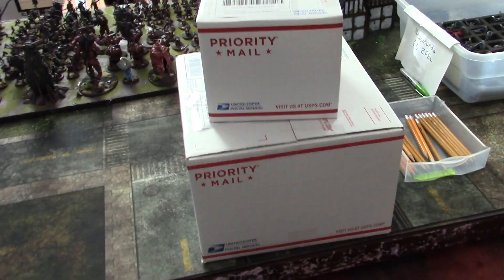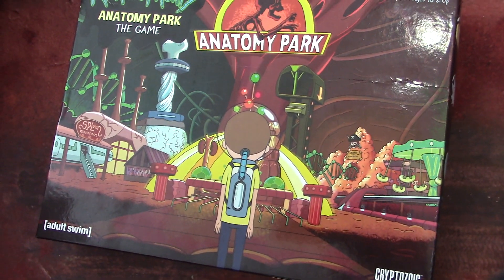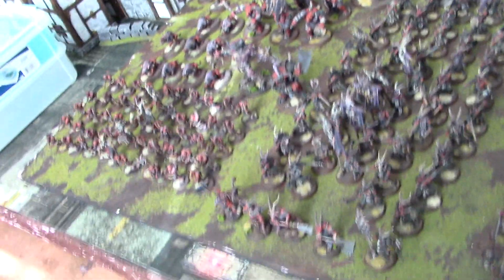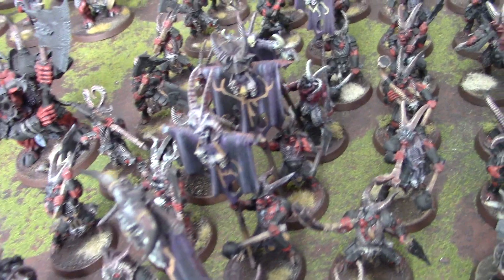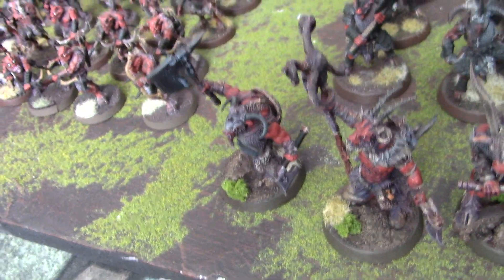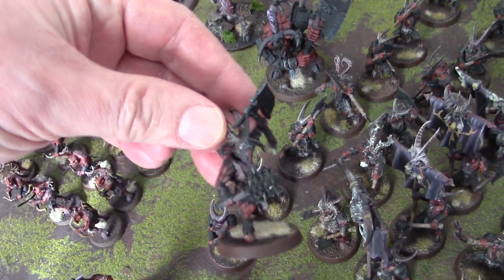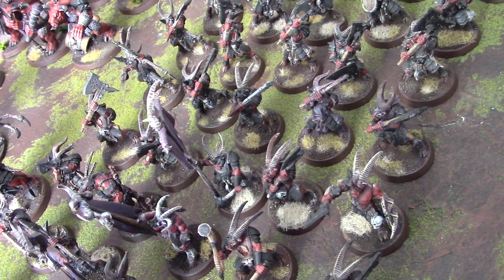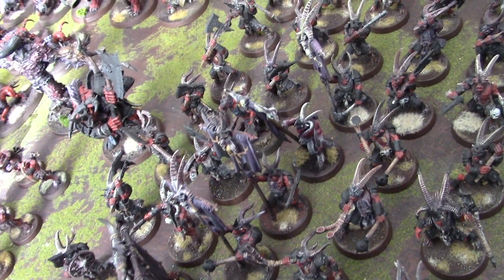Super quick Tuesday hello!